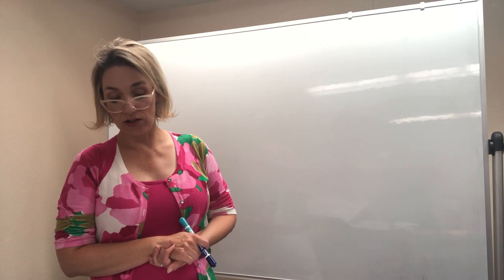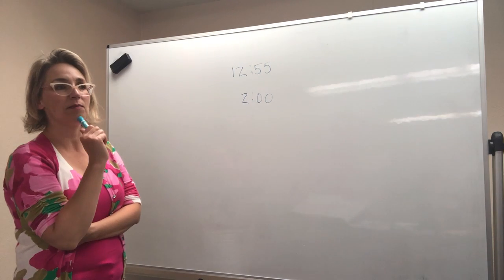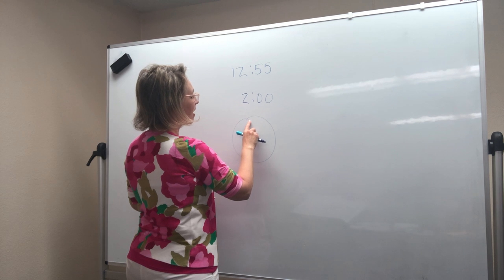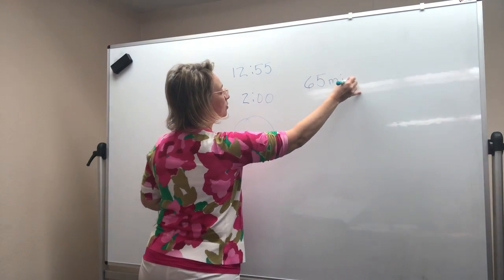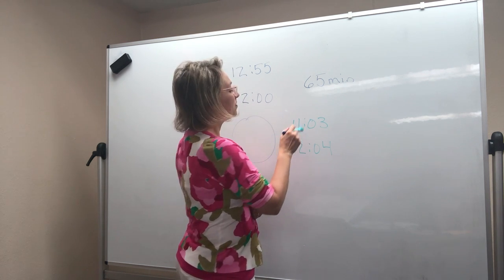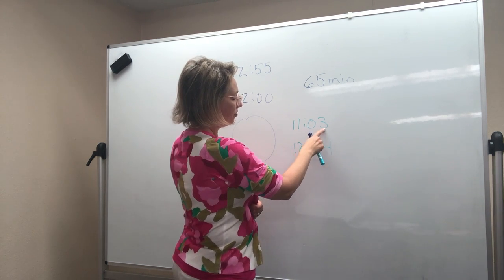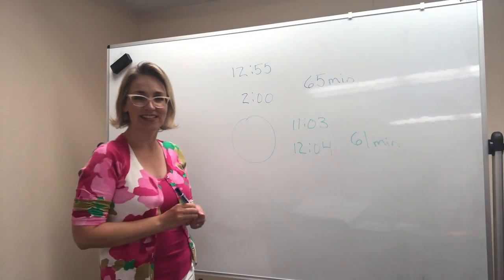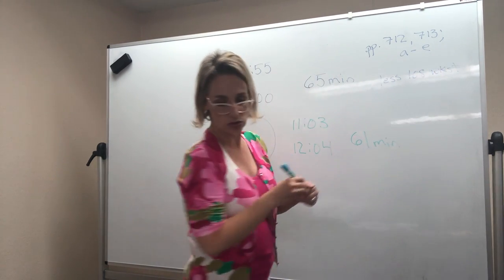5th Grade Saxon Math - Lesson 108